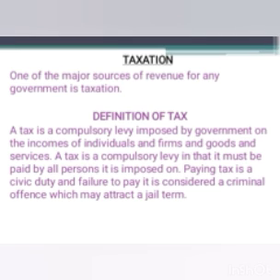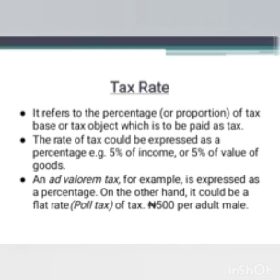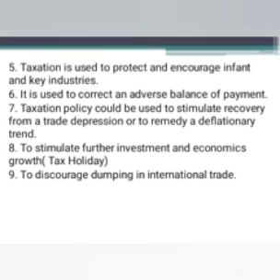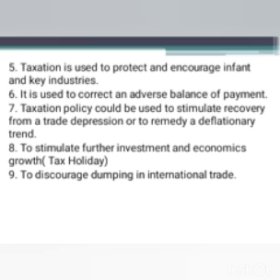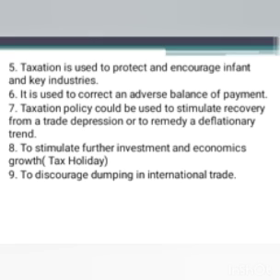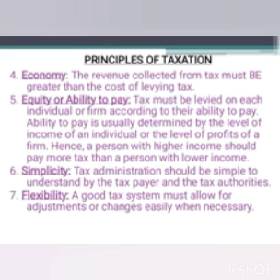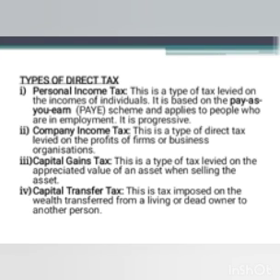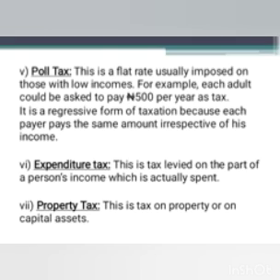Taxation by Adesanmi B. A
Definition of Taxation, Principles of Taxation and Types of Tax( Direct Tax)